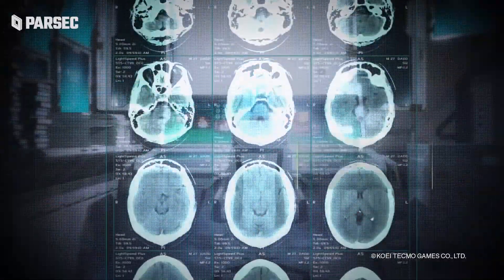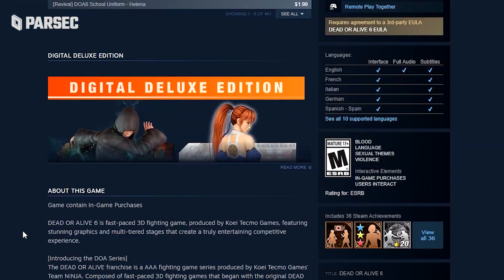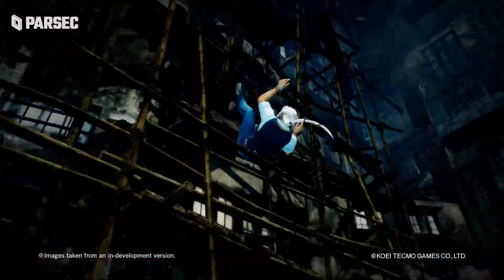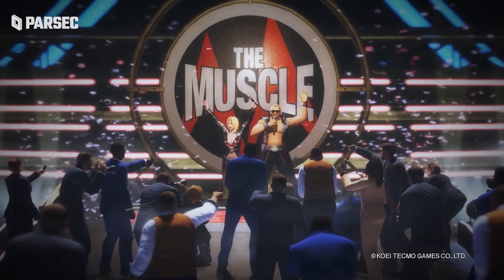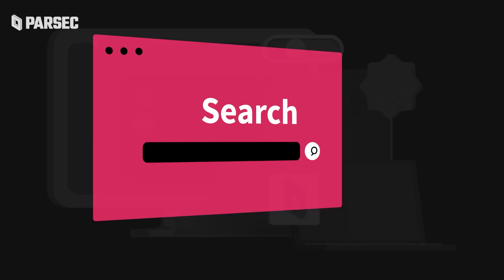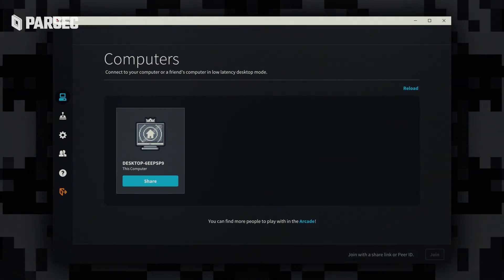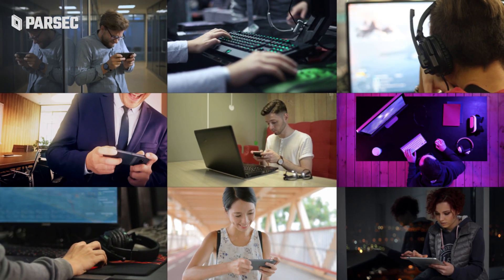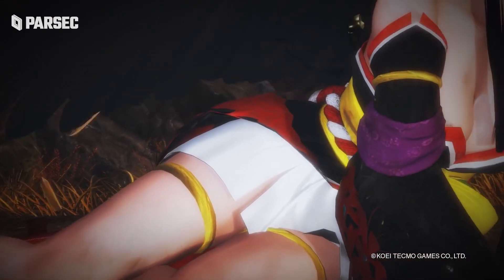How to Play DEAD OR ALIVE 6 Online